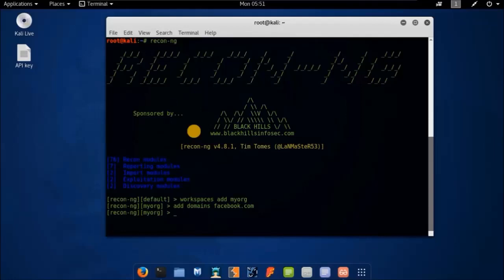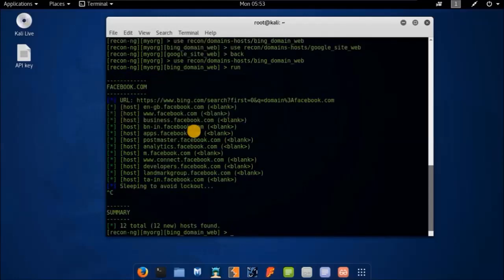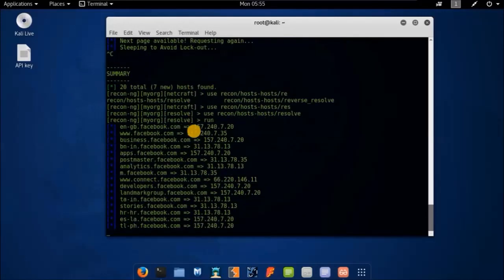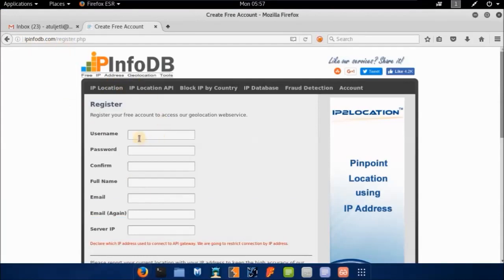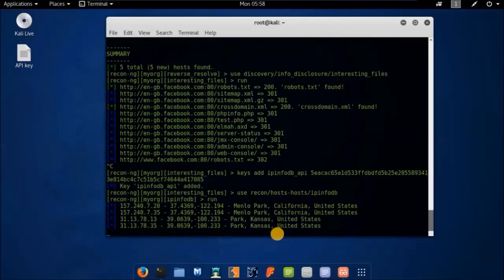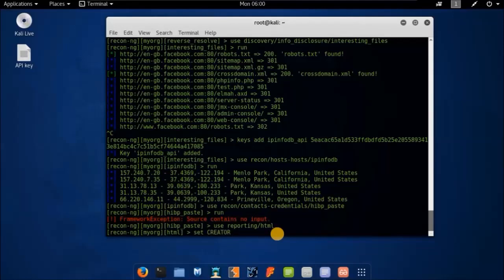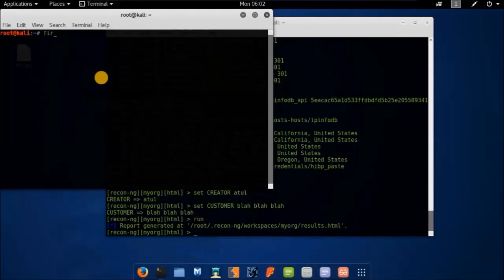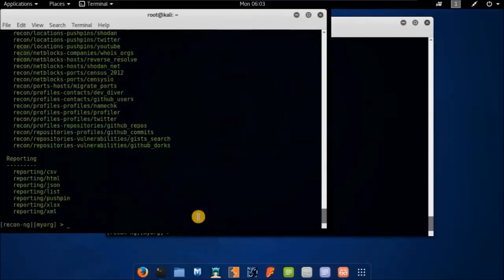Ethical Hacking Tutorial || (Passive Discovery) 3.2 Open Source Intelligence Gathering Recon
Open Source Intelligence Gathering Recon